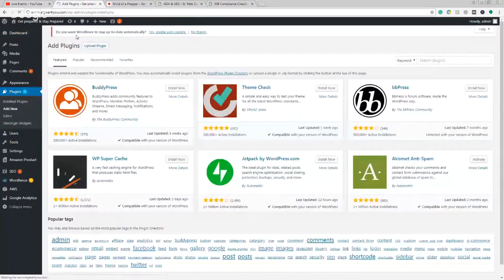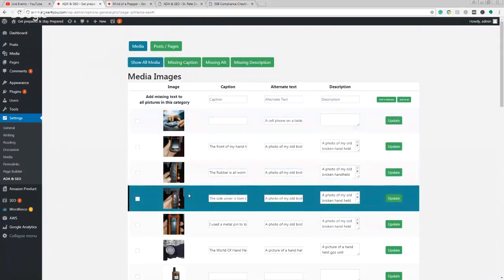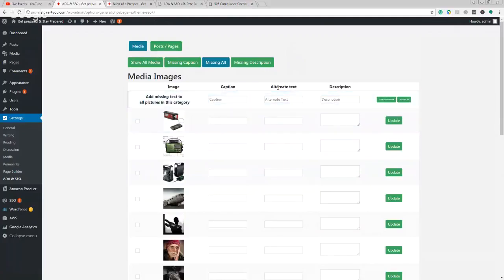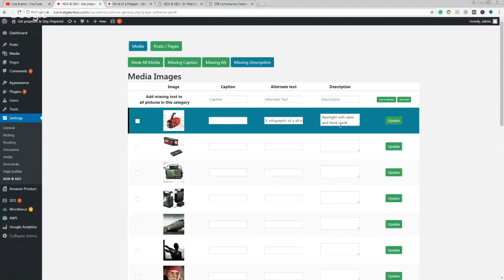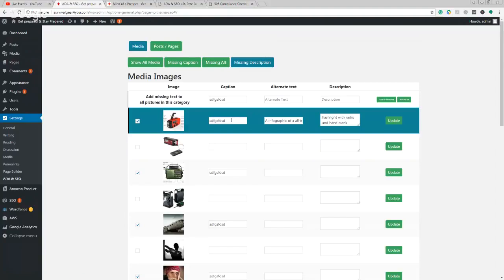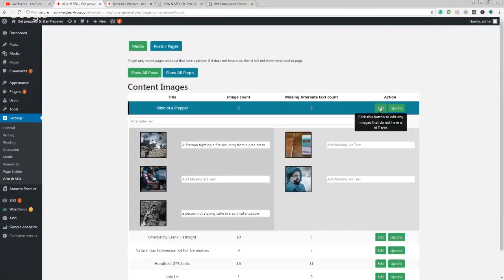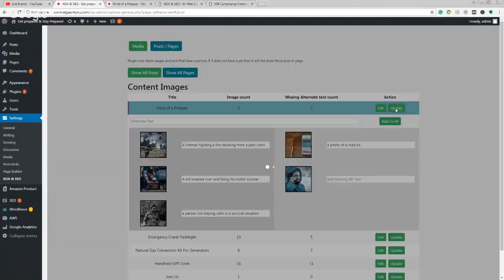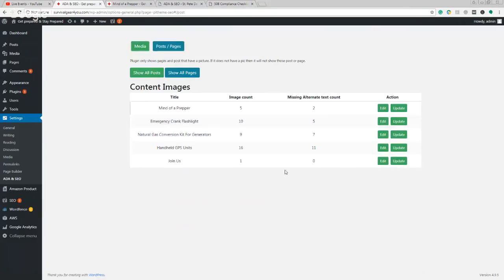How To Use The Web Accessibility Tool For ADA Section 508 For WordPress From StPeteDesign